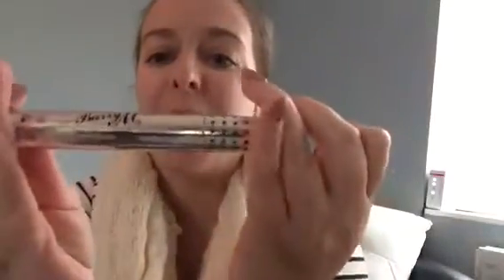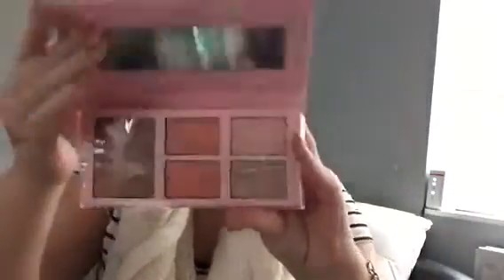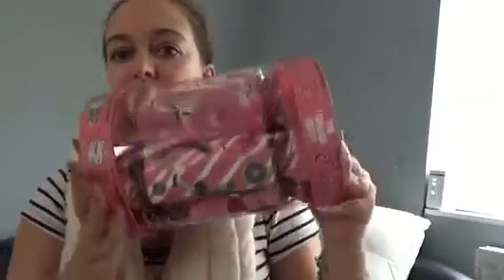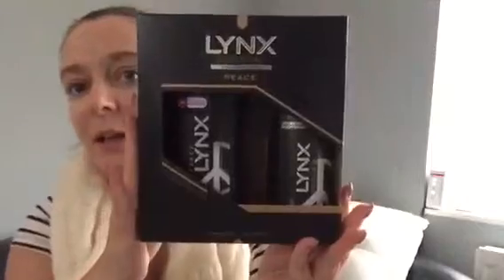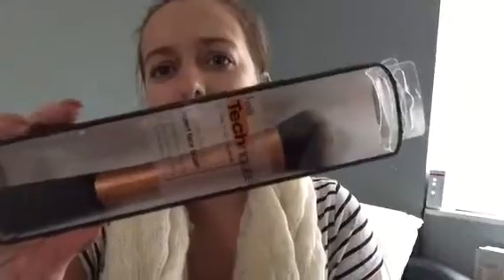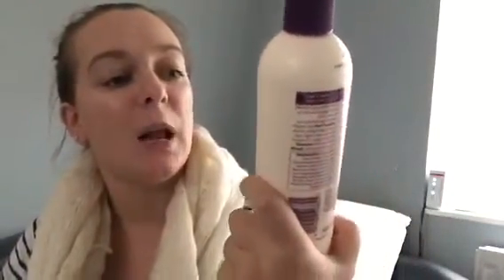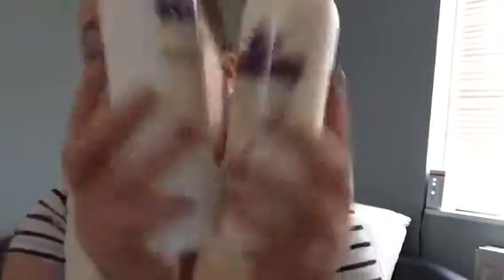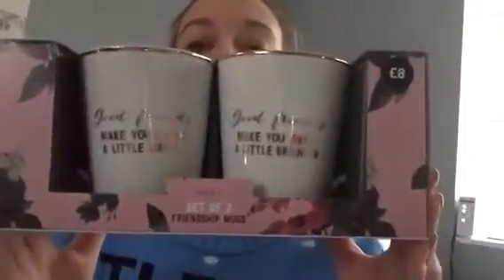colab haul | vlogmas day 7 | boot, superdrug, next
Hi everyone thanks for stopping by and watching my video!
Just a few things ive picked up over the last few days. All purchased with my own hard earned cash!